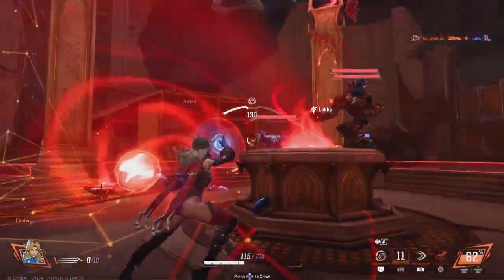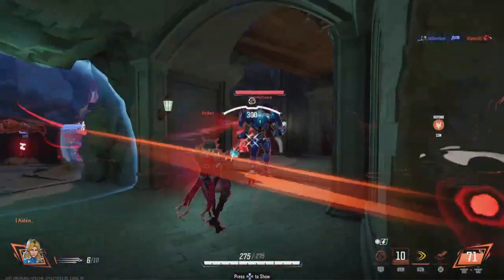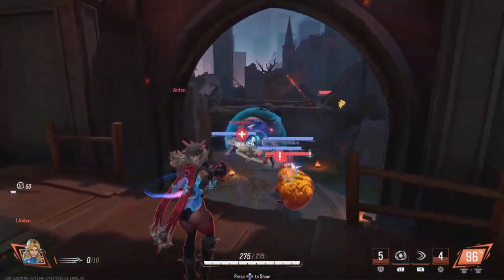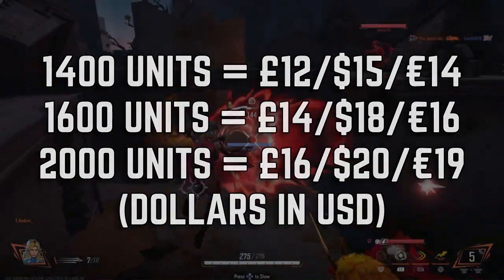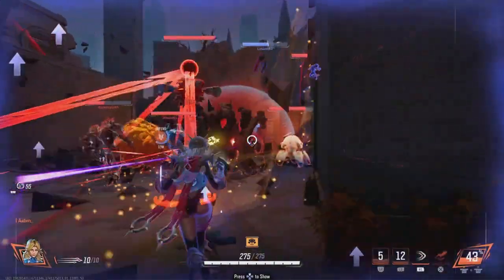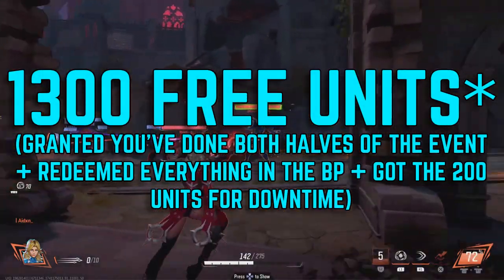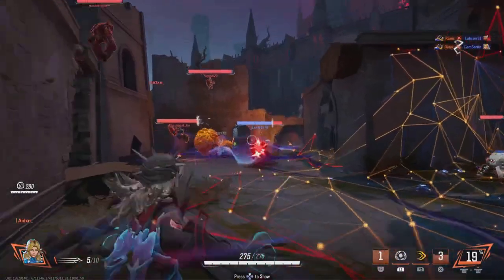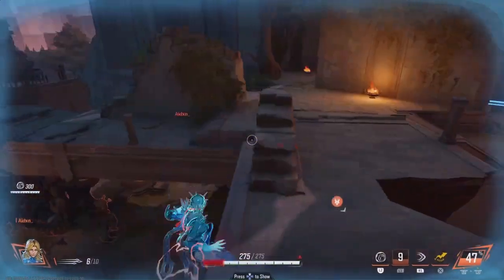Does Marvel Rivals Have A Monetization Problem?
Channels I Recommend:
Aspen - @AspenOW
Eskay - @Eskay_OW
Frogger - @FroggerOW
mL7 - @mL7support
KarQ - @KarQ
Flats - @Flats_OW
Emongg - @emongg
Supertf - @supertf
Bogur - @bogur2